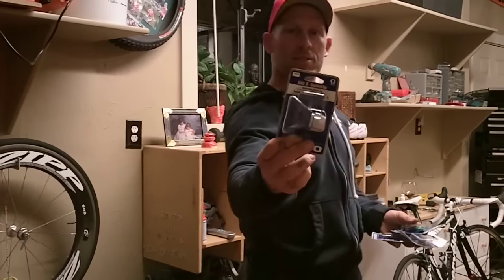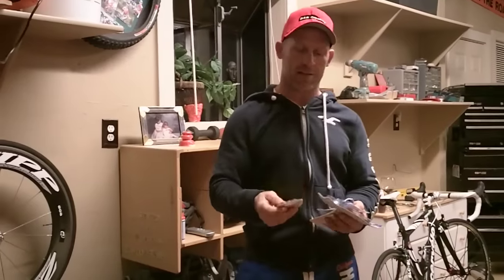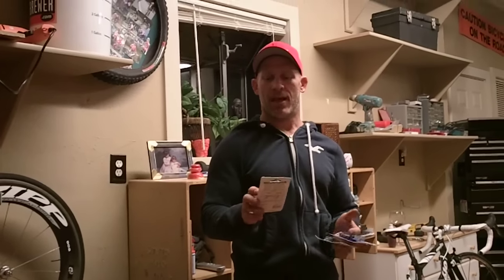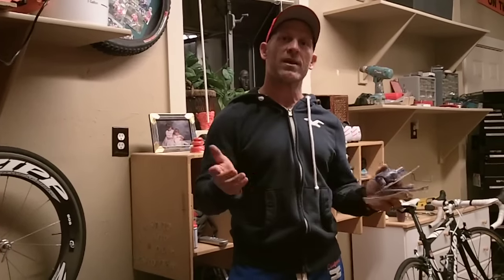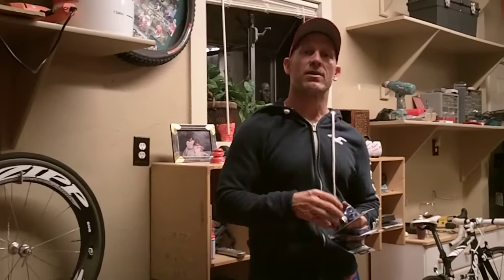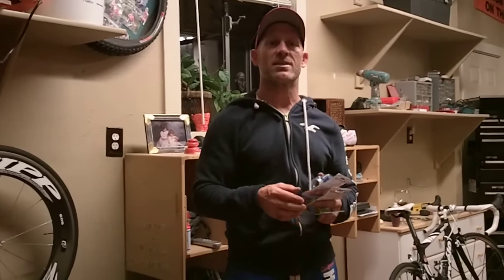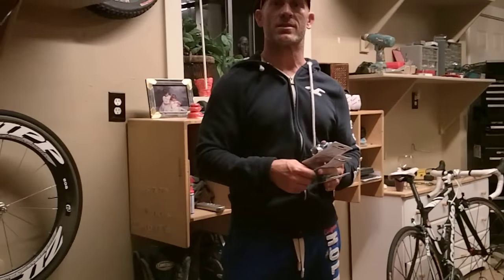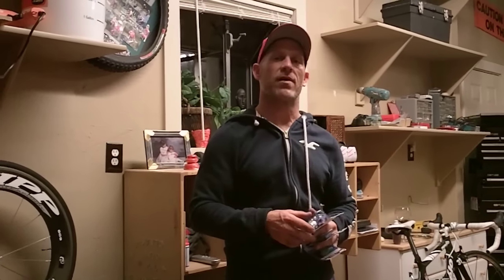Paint Sprayer Tip Information. Airless spray tips and when to use them.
What airless spray tips should you own and when to use them. The best paint tips to use with the airless spray gun.  Good advice on what size spray tip to use and when.  home improvement tips for airless sprayers,  DIY paint sprayer tips for the handyman and home & garden painter.